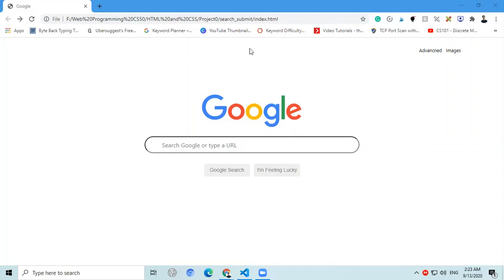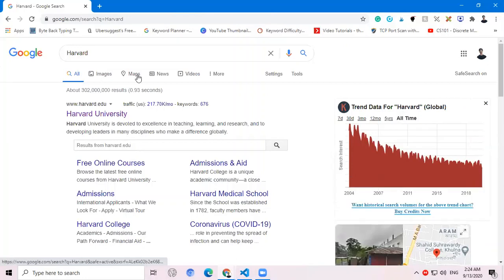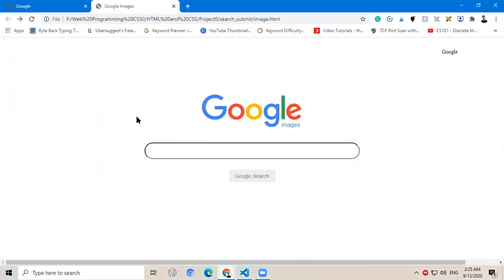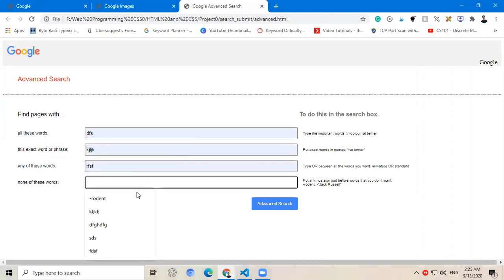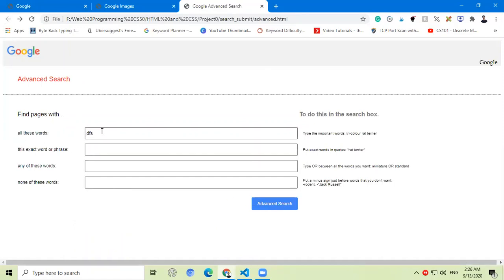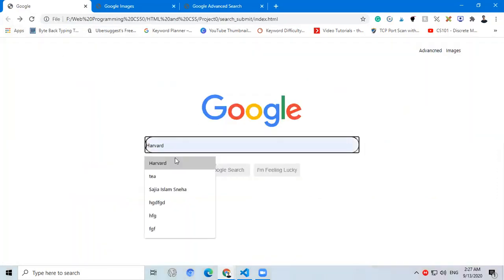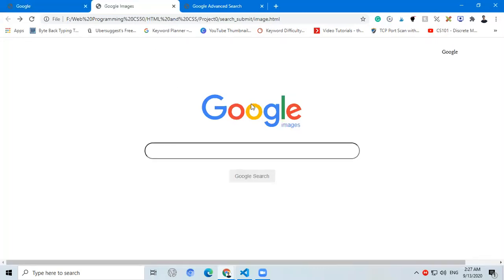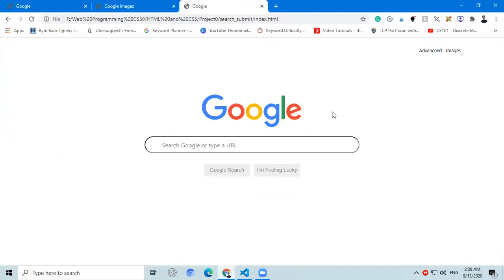CS50’s Web Programming with Python and JavaScript | Project 0 | Search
0:00 - Pages
0:31 - Query Text
0:58 - Query Image
1:23 - Query Advanced
1:57 - Appearance
3:04 - Lucky
3:54 - Aesthetics